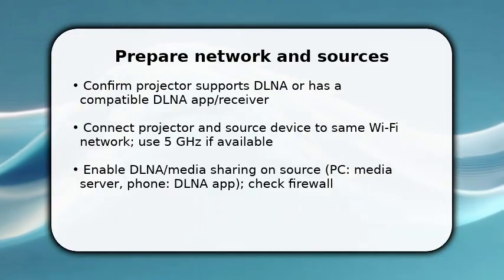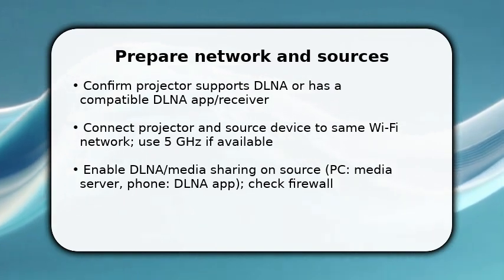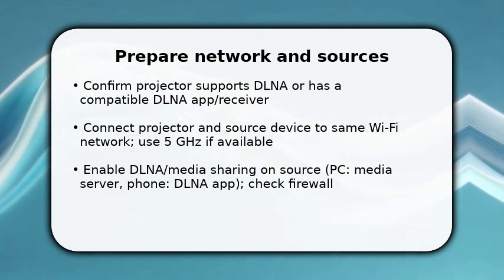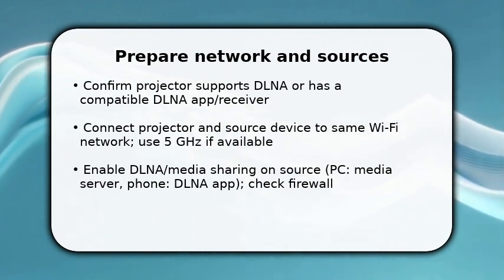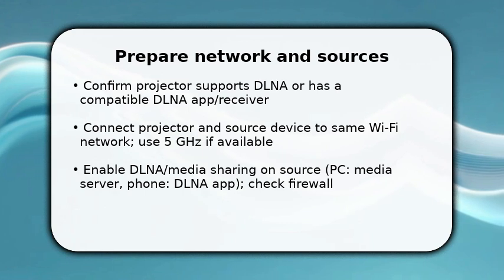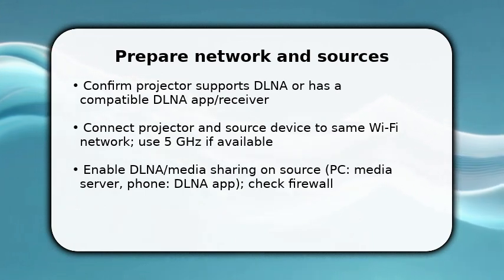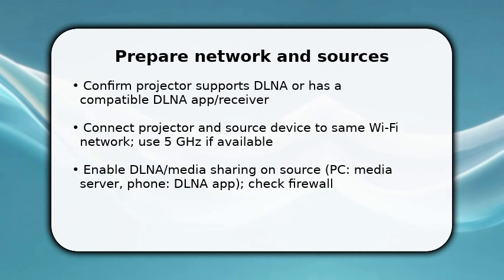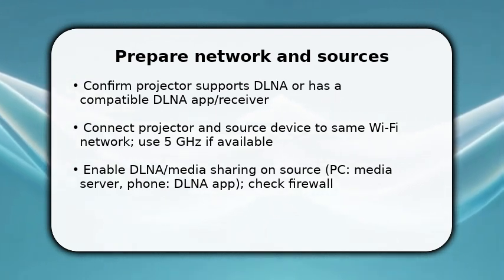How to Connect Dlna to Projector - Step by Step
How to Connect Dlna to Projector - Step by Step | 🔒 Surfshark VPN Deal — Stay private and secure. $1.99/mo + 3 Months Free ▸

Learn the detailed process of connecting a DLNA-enabled device to your projector for seamless streaming. This step-by-step guide covers essential setup procedures, troubleshooting common issues, and tips for optimal performance.

DLNA, connect projector, streaming guide, setup procedure, troubleshoot DLNA, optimal performance streaming